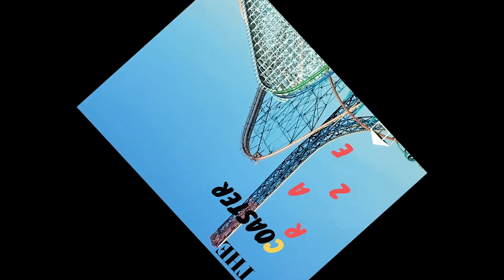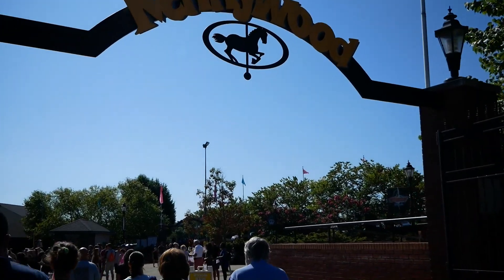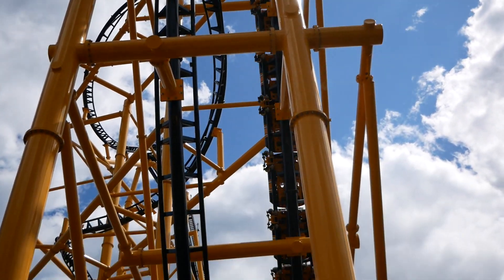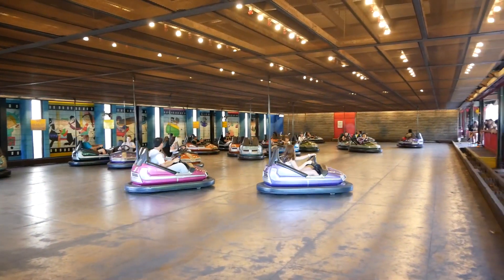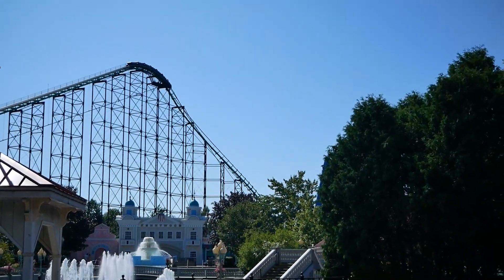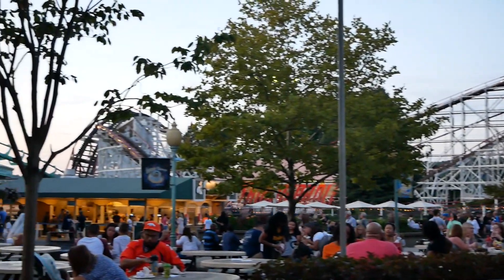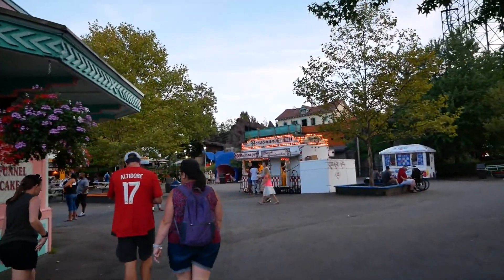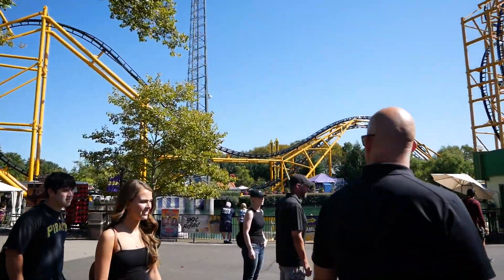Everything You Need to Know About Kennywood - Amusement Park Review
Kennywood is a unique, historic amusement park located near Pittsburgh and in this video, I'll give my comprehensive thoughts on all aspects of the park to see how well-rounded it is and show you guys what to expect when you go!

For updates on my park visits and other fun content, make sure to follow The Coaster Craze Instagram